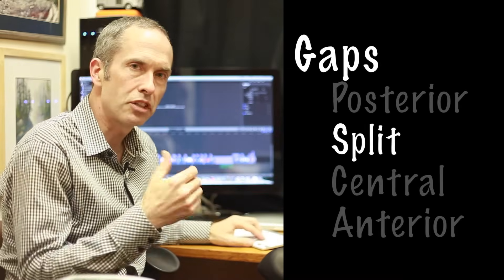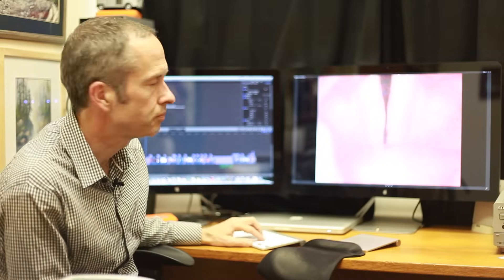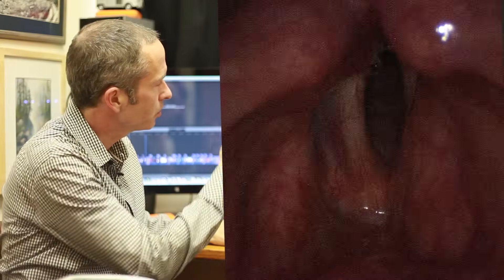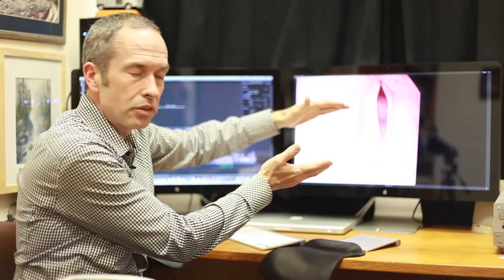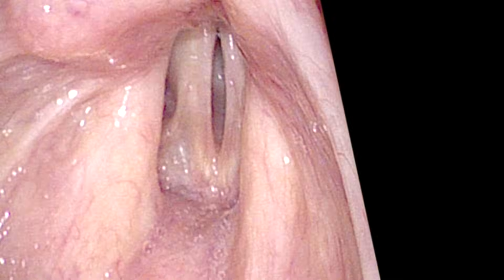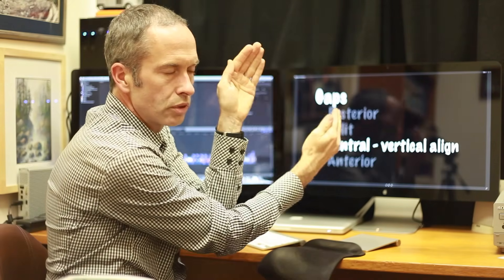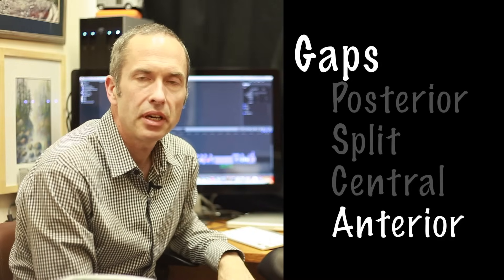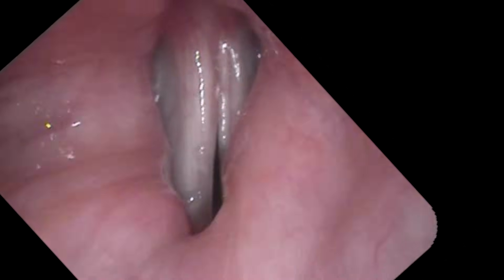Basic Laryngology "Mind the Gap" Part 2 - Gaps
This video is about Basic Laryngology - diagnosing hoarseness: types of vocal cord gaps.